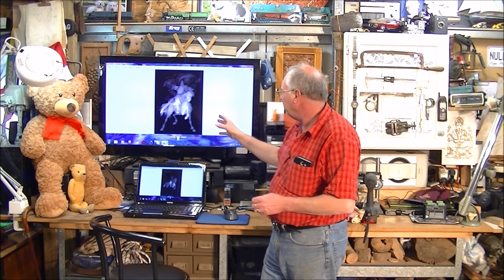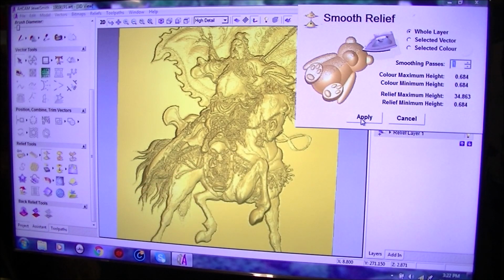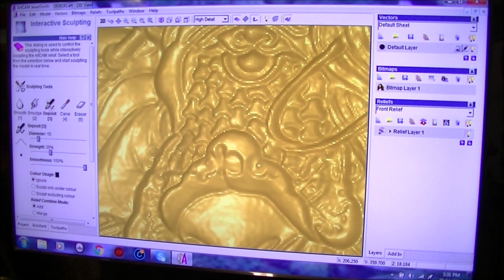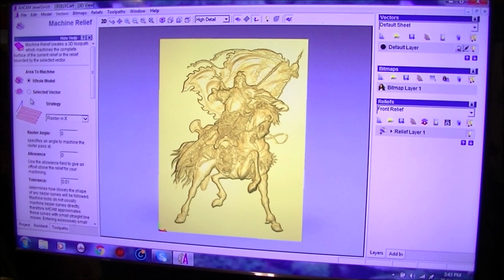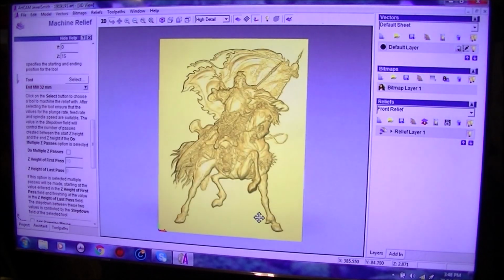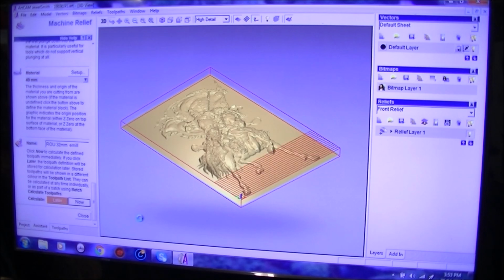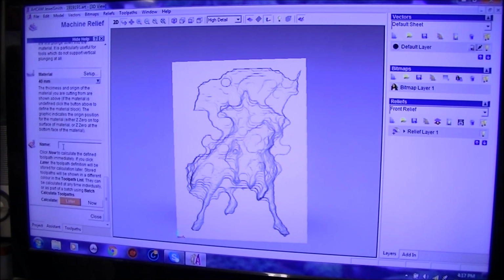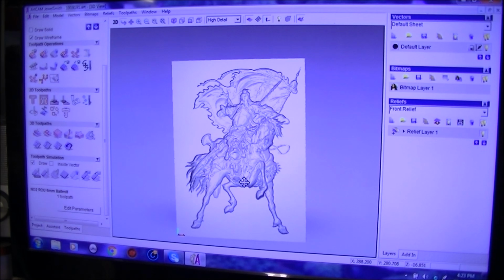155 Making a 3D relief with ArtCAM (Carveco) grayscale picture the big ninja warrior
155 The big ninja warrior .

This video is an introduction to how a CNC router works, the operating computer system Mach3 and NC Studio that runs it, and ArtCam CAD-CAM program. This video starts you off from the beginning of CNC routers and a must-see before you spend your $money$. By Roger Webb.
CNC's, Laser's and CAD/CAM tutorials